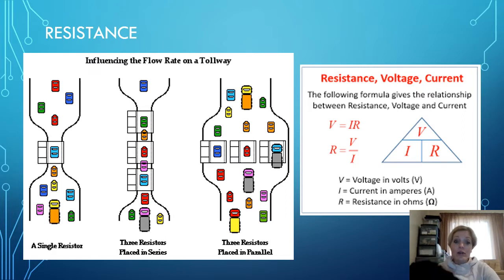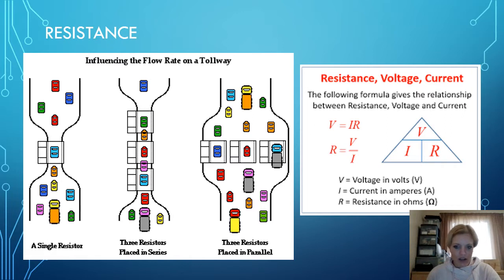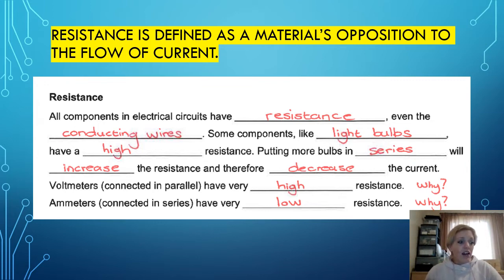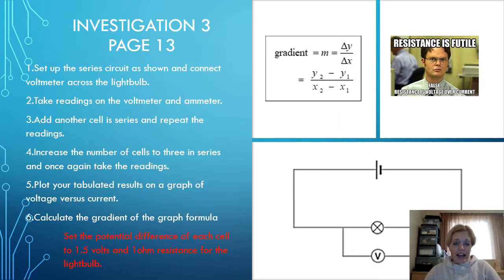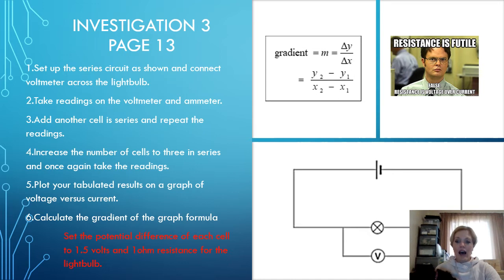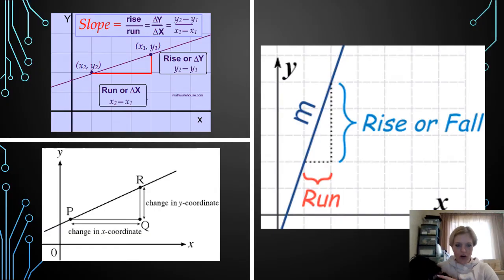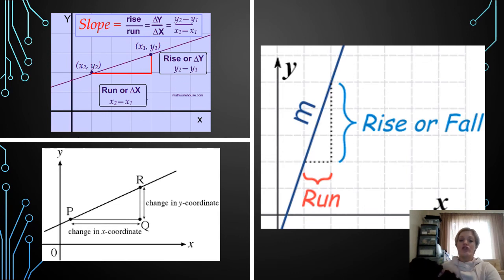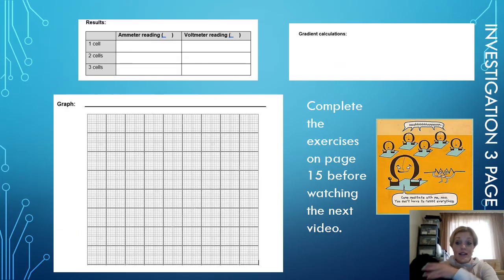Electricity Resistance Investigation 3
Investigation 3 tabulated results, graphs and questions